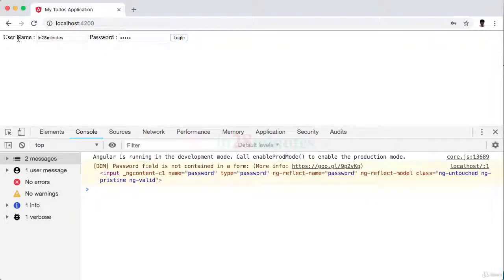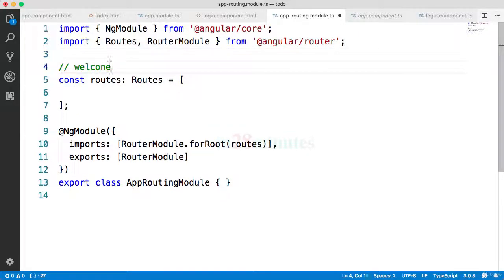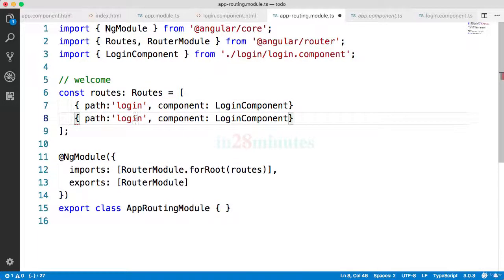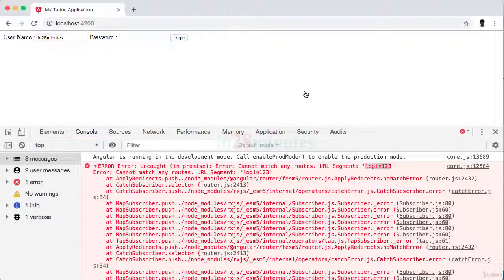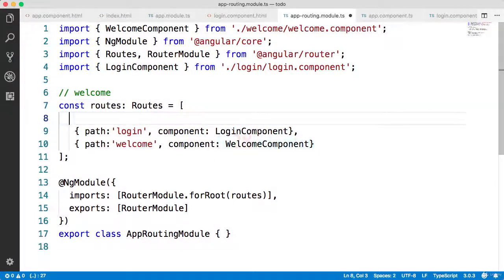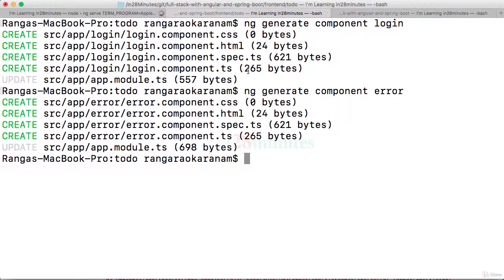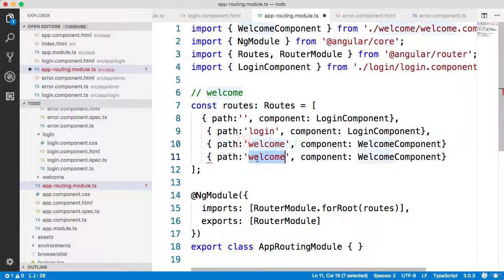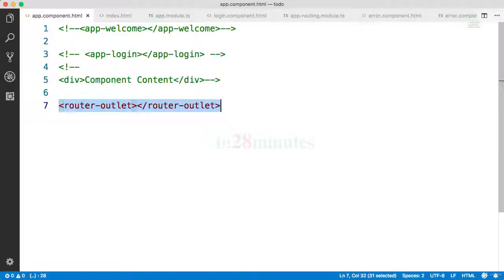019 Step 17 Implementing Routes for Login Welcome and Error Components